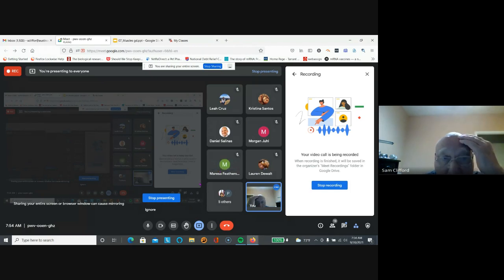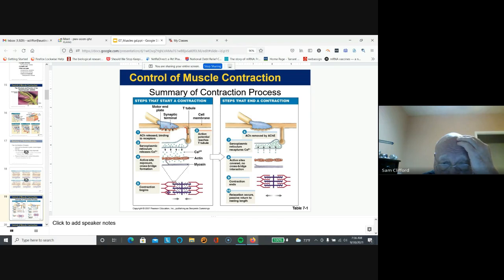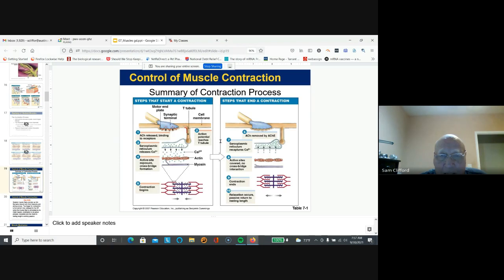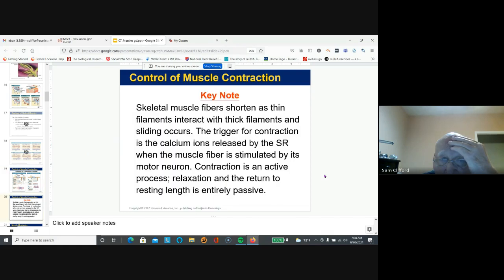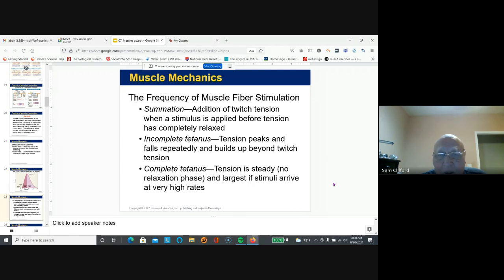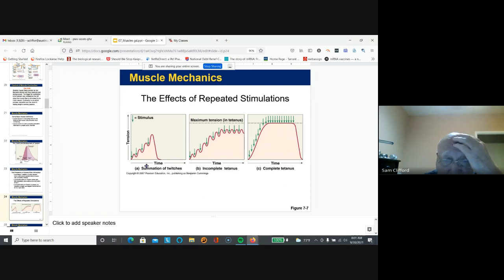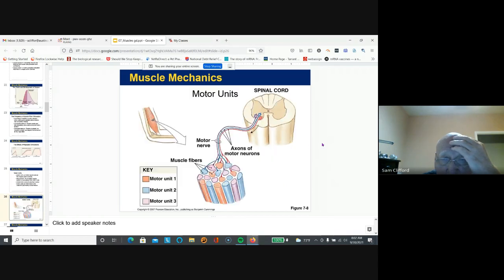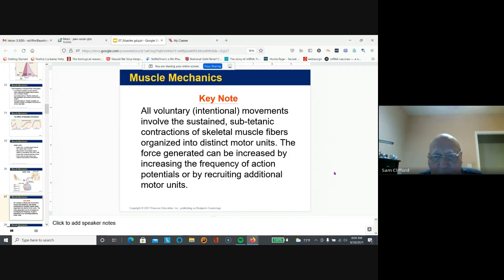2404 024 Muscles 2021 09 30 at 05 54